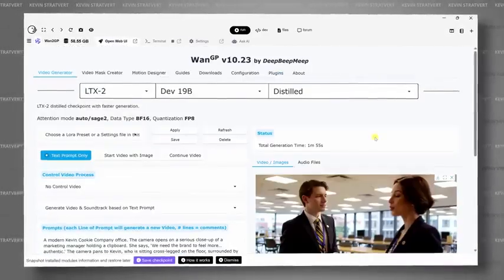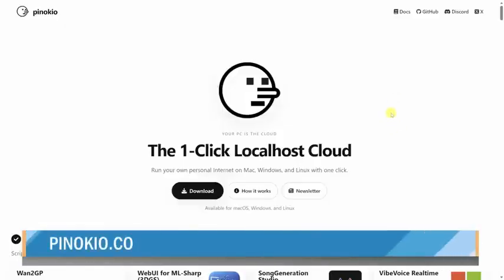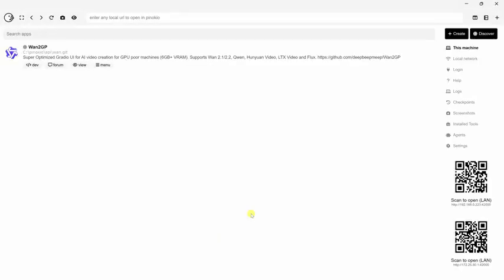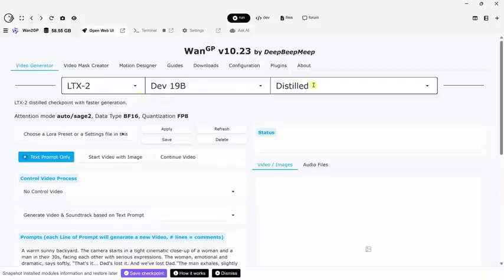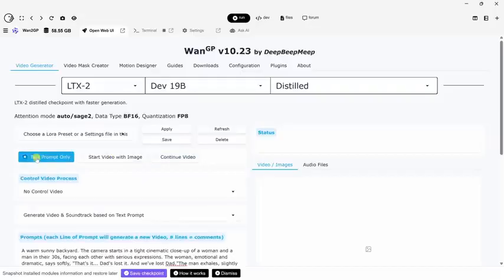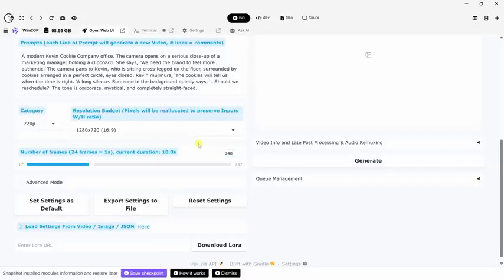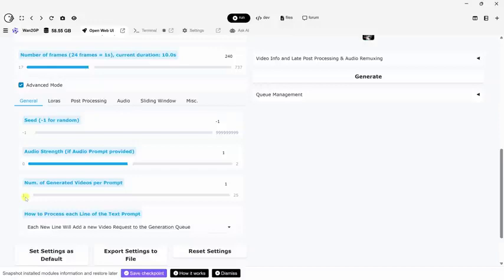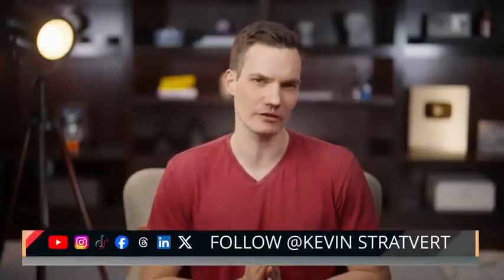Free AI Video Generator on Your PC No Subscriptions, No Limits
আপনি কি সাবস্ক্রিপশন ফি দিয়ে দিয়ে ক্লান্ত? এখন আর টাকা খরচ করে AI ভিডিও বানাতে হবে না! আজকের ভিডিওতে আমি দেখাবো কীভাবে আপনার নিজের পিসিতে একটি পাওয়ারফুল AI ভিডিও জেনারেটর সেটআপ করবেন।

এখানে কোনো Monthly Limit নেই, কোনো Watermark নেই এবং এটি সম্পূর্ণ Free!

ভিডিওতে যা যা থাকছে:

কিভাবে সফটওয়্যারটি ডাউনলোড ও ইনস্টল করবেন।

নিজের পিসিতে AI মডেল রান করার নিয়ম।

High-Quality ভিডিও জেনারেট করার টিপস।

হার্ডওয়্যার রিকোয়ারমেন্ট (GPU vs CPU)।